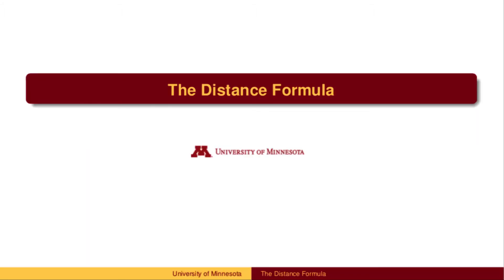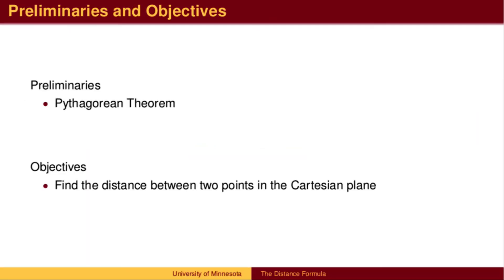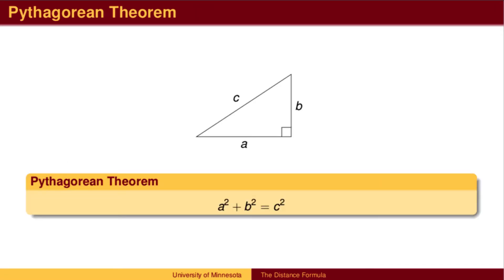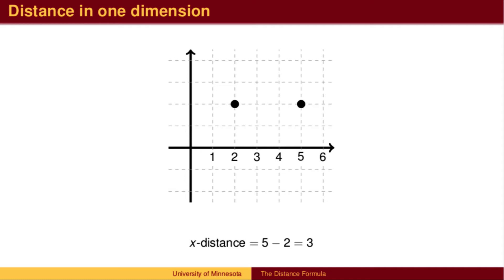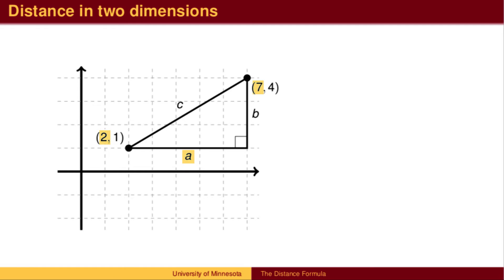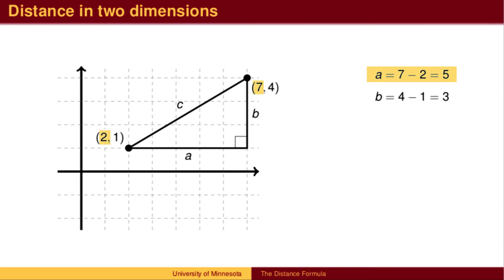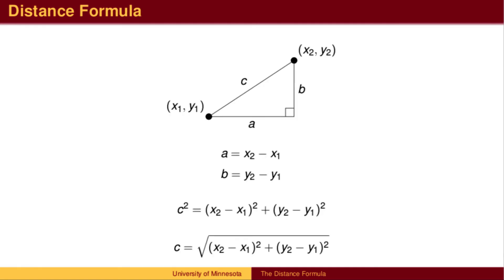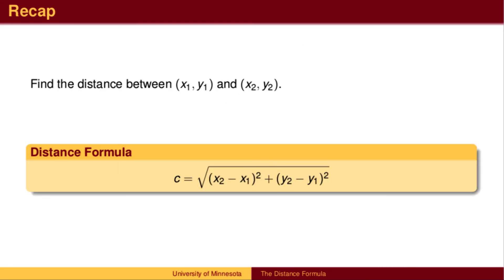BA 1.10 - The Distance Formula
The Distance Formula covers finding the distance between two points in the Cartesian plane by using the Pythagorean Theorem.